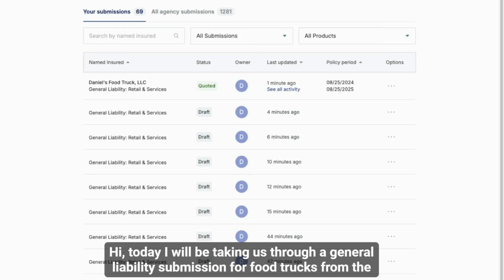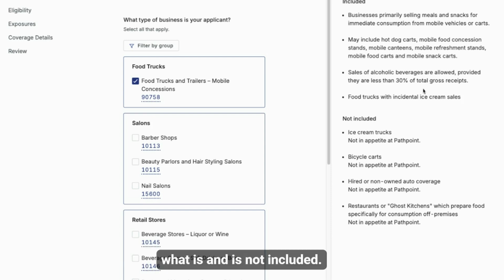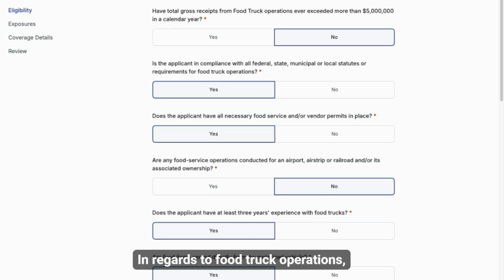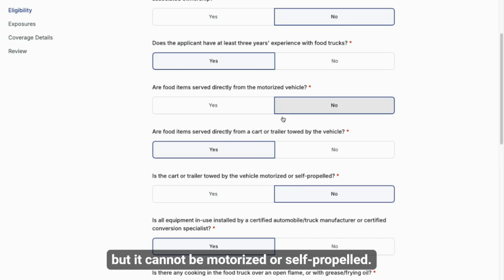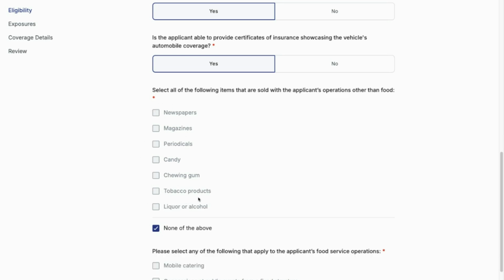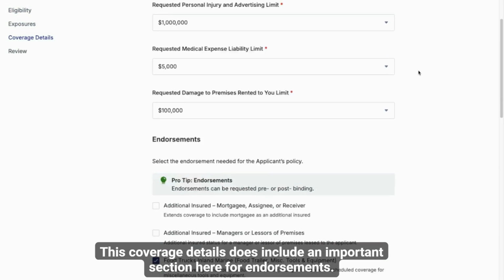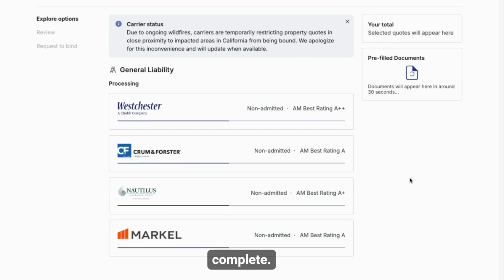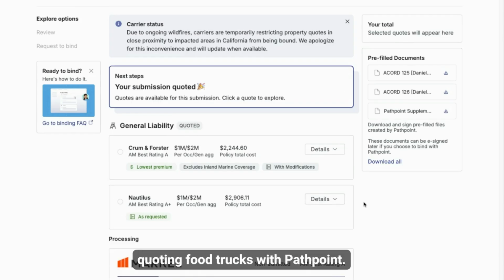How to Quote Food Trucks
Learn how to get instant quotes for mobile concessions and food trucks.